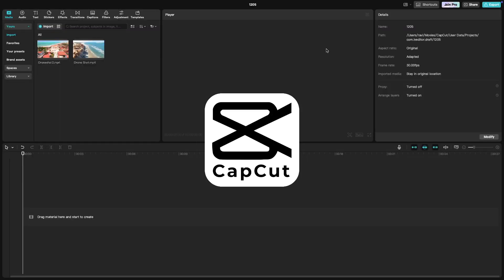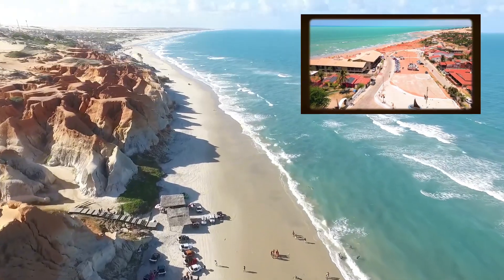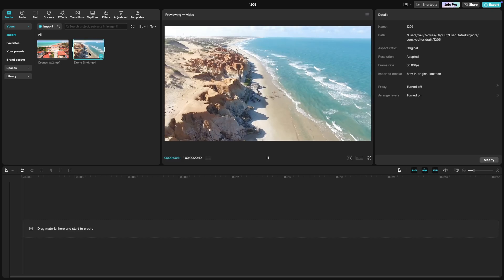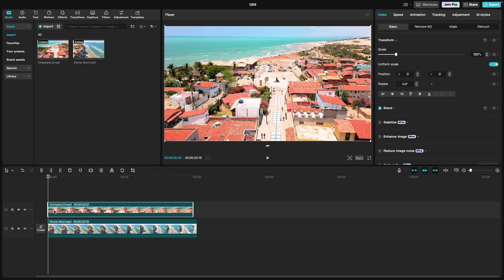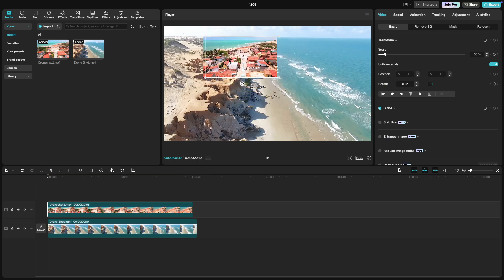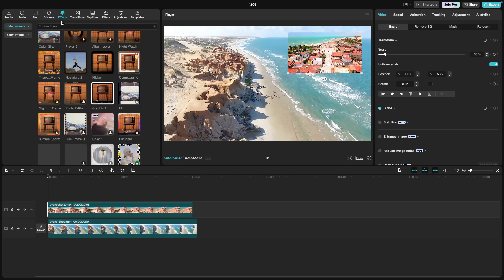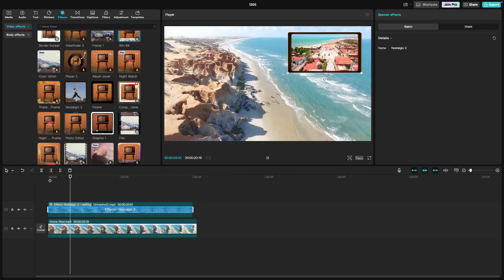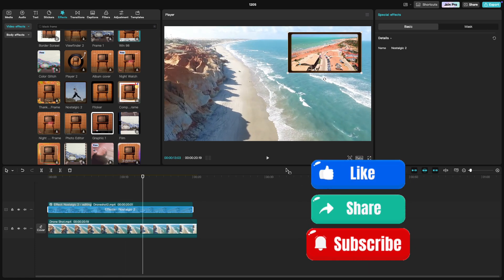How to add Picture in Picture in CapCut PC - Lesson 12 CapCut Tutorial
Learn how to create a stunning picture-in-picture (PIP) effect in CapCut! Perfect for reaction videos, tutorials, and more, this easy-to-follow tutorial covers:
Importing and layering videos
Resizing and positioning the overlay
Adding effects like borders and shadows
Take your video editing skills to the next level with this creative technique.